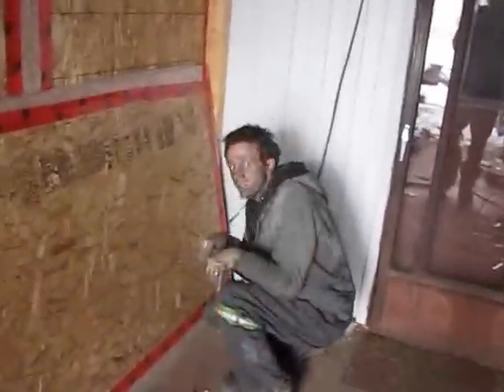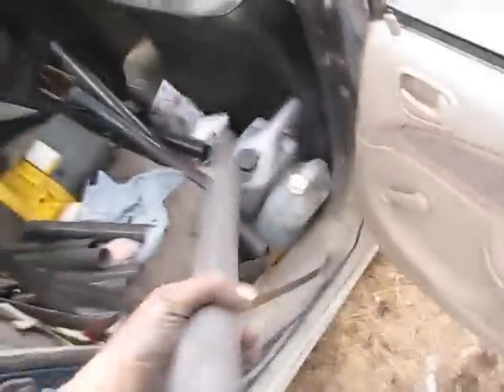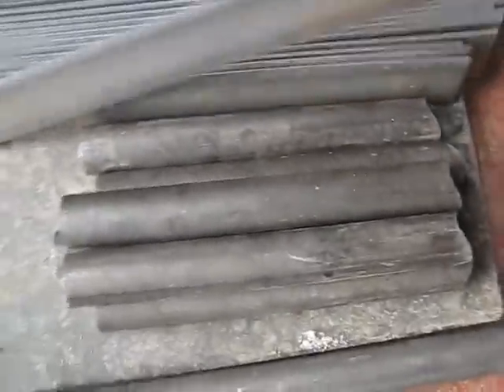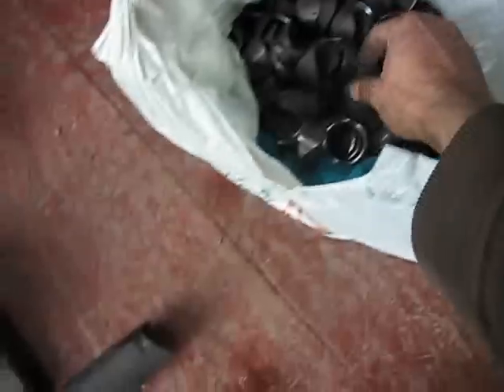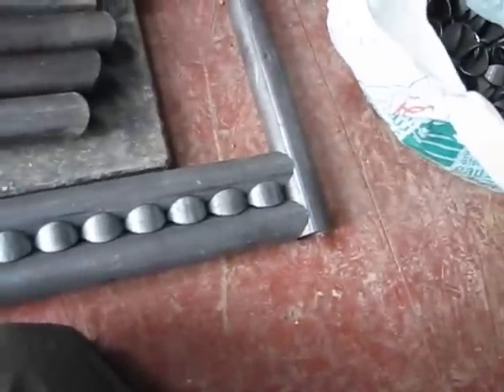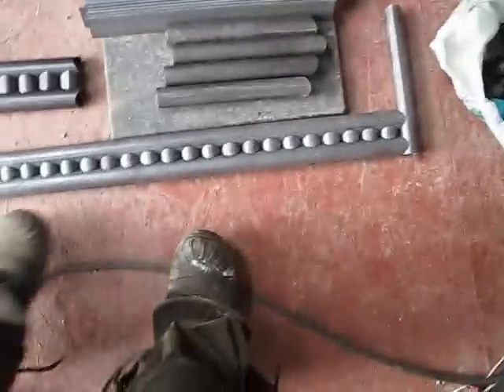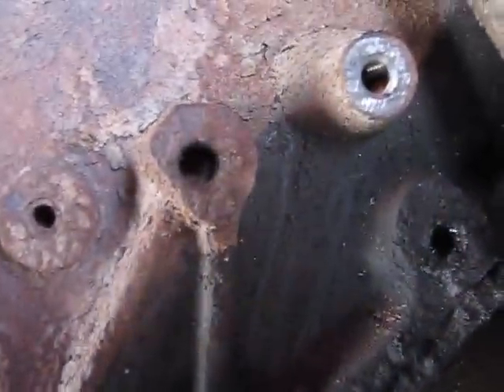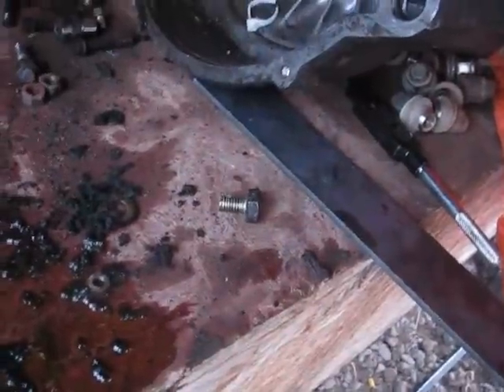94 4Runner: VW Adapter Pt1 (01/27/12)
Well guys, got some scrap metals from work, and started working on the adapter! tapped out the holes on the VW block to accept Toyota 14mm bolts as well!